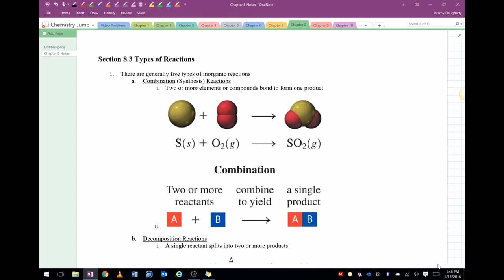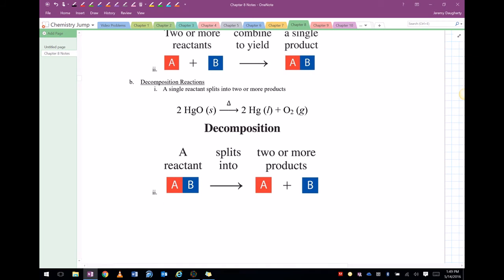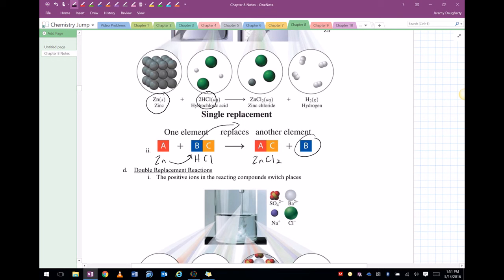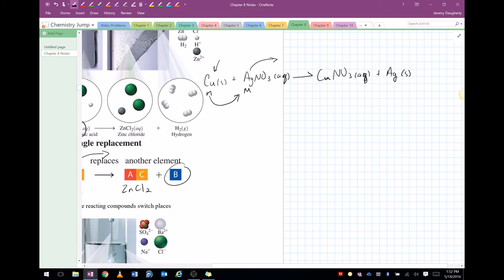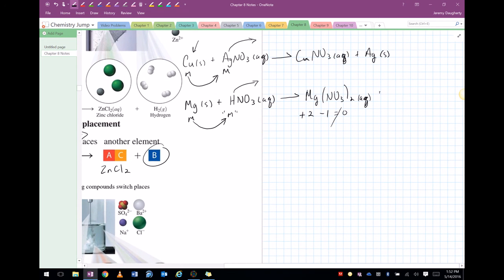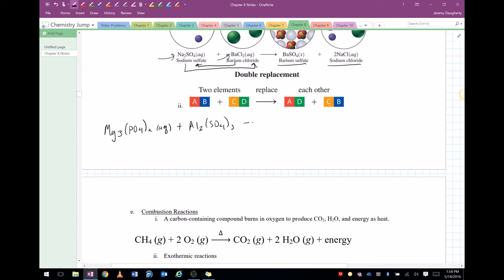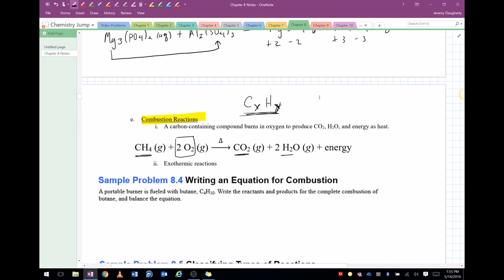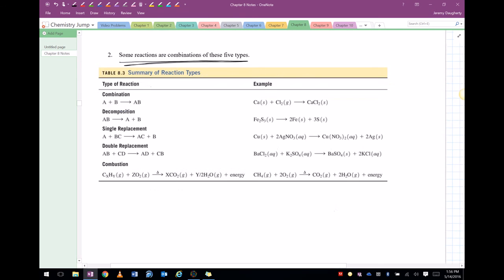Section 8 03 Types of Reactions